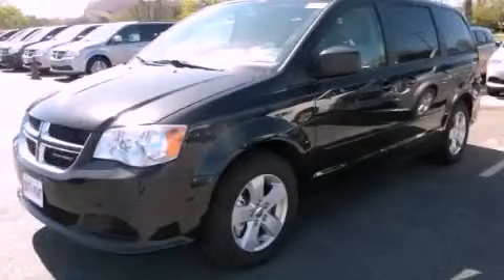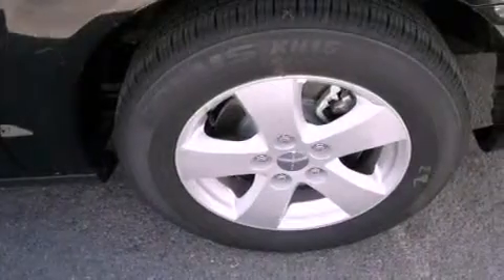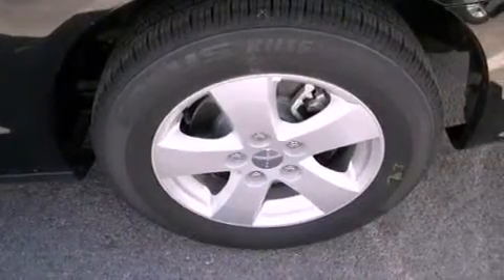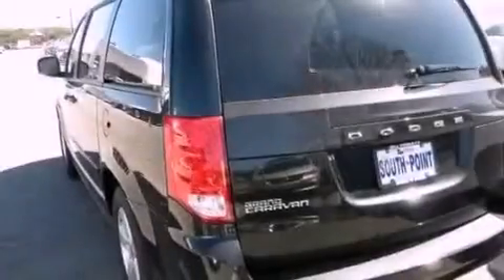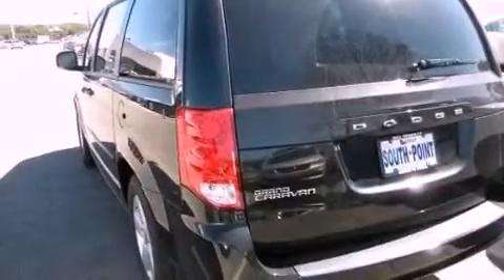2013 Dodge Grand Caravan Austin TX 78745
Year : 2013
 Make : Dodge
 Model : Grand Caravan
 Engine : 3.6L VVT 24-valve V6 flex fuel engine
 Trans . : Automatic

 Stock : 693154

 5210 South I H 35